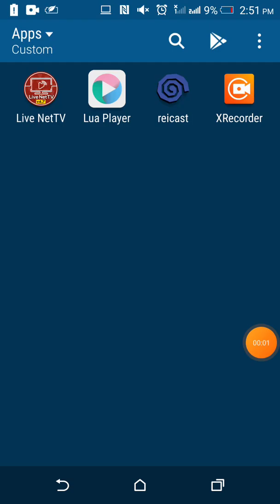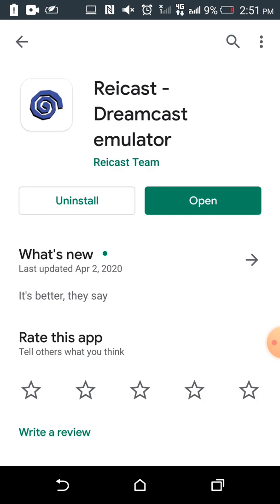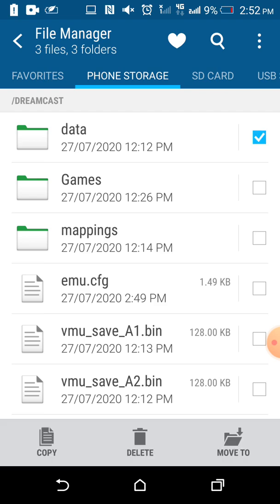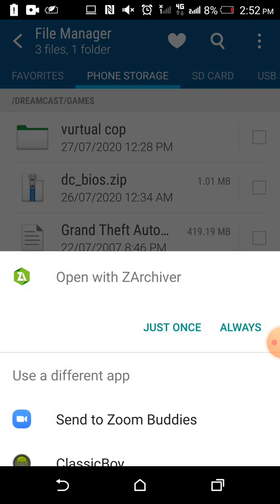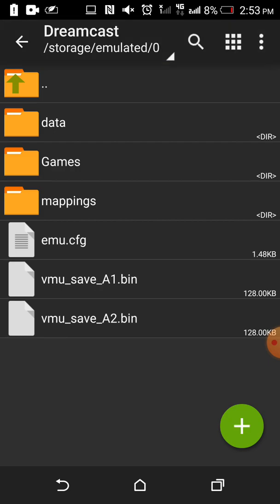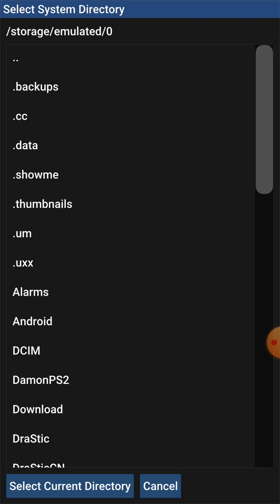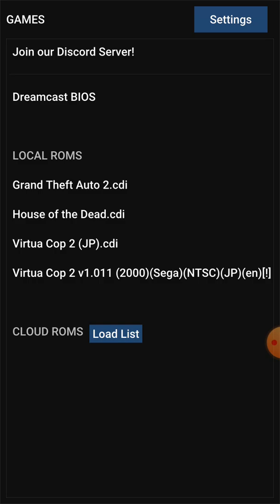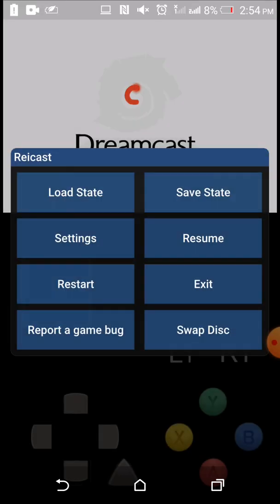How to play Dreamcast games using reicast emulator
Reicast is an emulator in android which can run dreamcast games pretty good here are the tips to run the emulator properly ... enjoy .. I will  put the bios rom link in comment